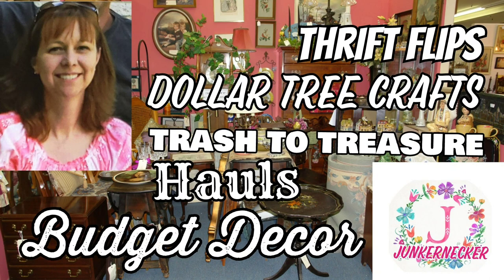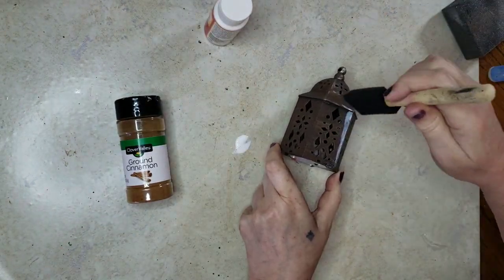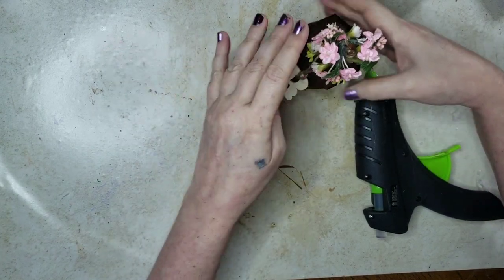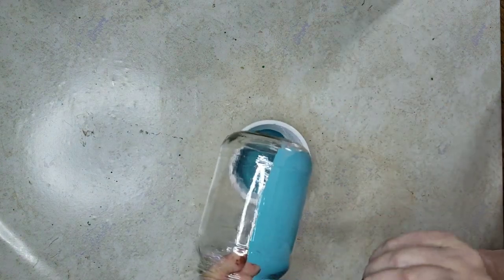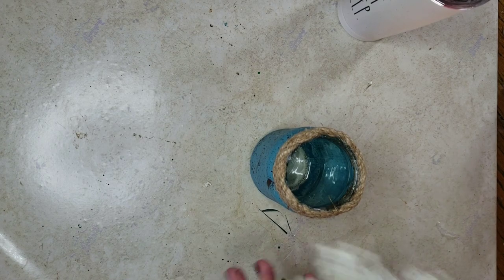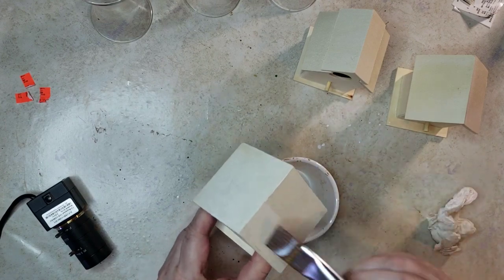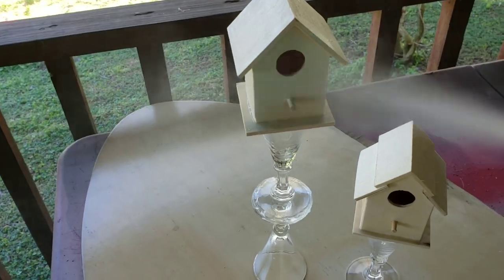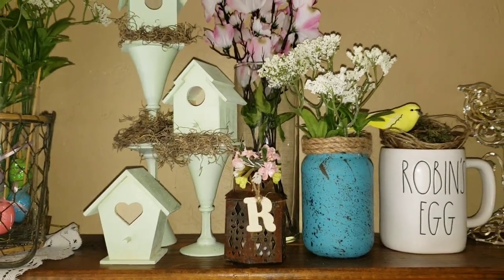Faux rust lantern/birdhouse pillars/speckled paint Robin egg jar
Let me know if I nailed it or failed it on these new to me diy techniques.
This is the TRY IT TUESDAY CHALLENGE MARCH 2021.

Channels mentioned in video: faux rust lantern

My name is Leah, and I'm a craft-a-holic that loves making treasures from trash and upcycling.
My channel features budget home decor ideas.
I'm a junkernecker---meaning I brake for roadside freebies and garage sales.
One mans trash can be another mans treasure. Try to see the potential in what would otherwise go into a landfill!
I also love thrift shops, clearance sales and of course Dollar Tree to feed my crafting and budget decor obsession.

FAVORITE app for thumbnails - PicCollage